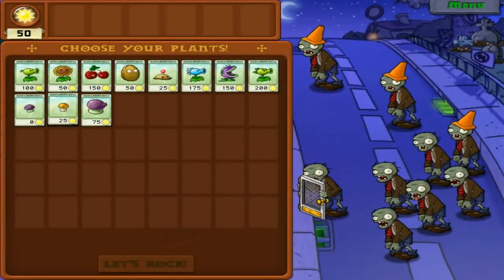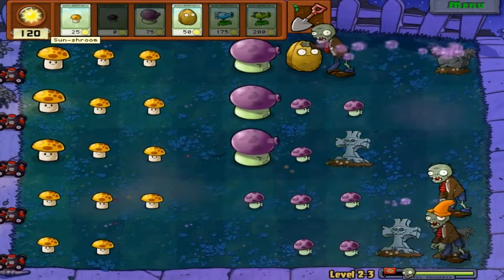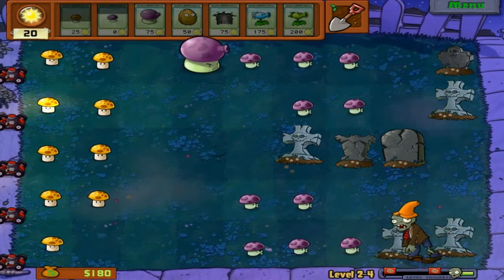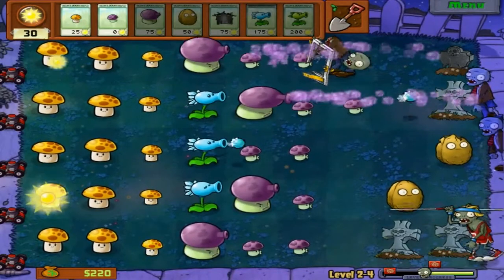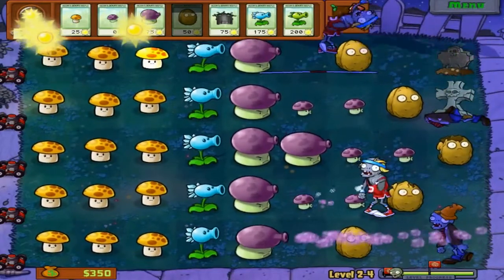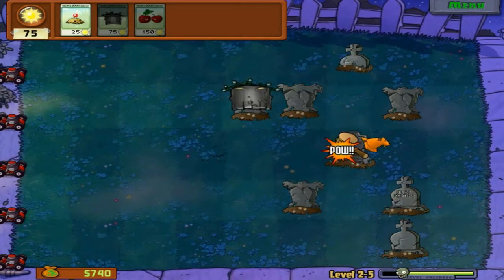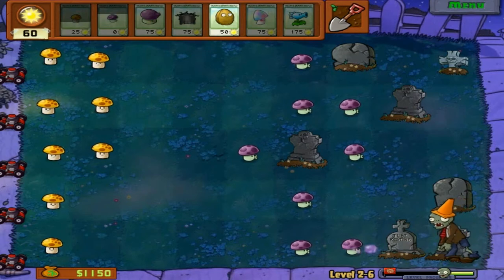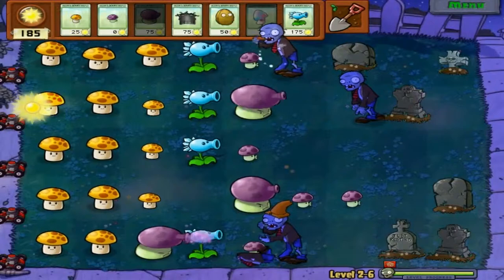Plants vs. Zombies Graves and Whack a Zombie episode 5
A mob of fun-loving zombies is about to invade your home, and your only defense is an arsenal of 49 zombie-zapping plants. Use Peashooters, Wall-nuts, Cherry Bombs and more to slow down, confuse, weaken and mulchify 26 types of zombies before they can reach your front door. Each zombie has its own special skills, so be careful how you use your limited supply of greens and seeds... as you battle the fun-dead, obstacles like a setting sun, creeping fog and a swimming pool add to the challenge. Suport my project any amount is appreciated